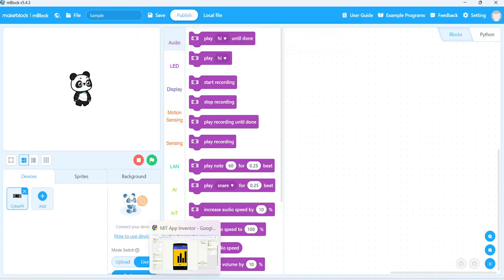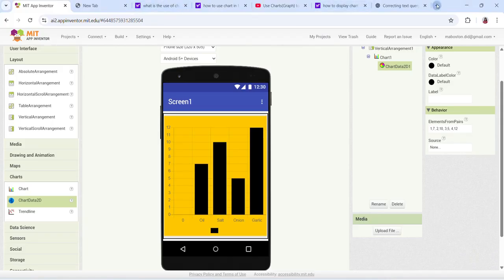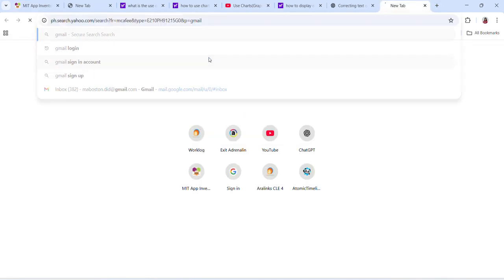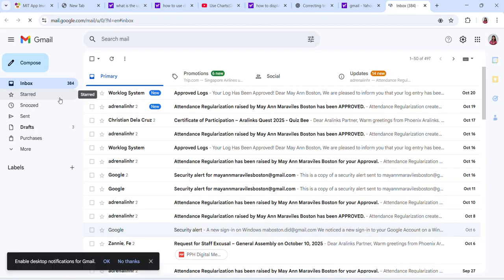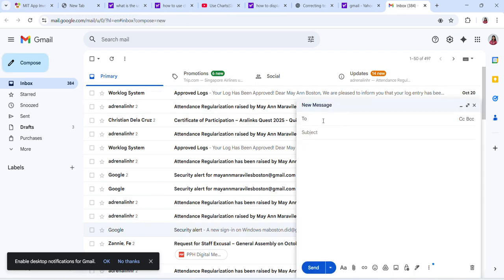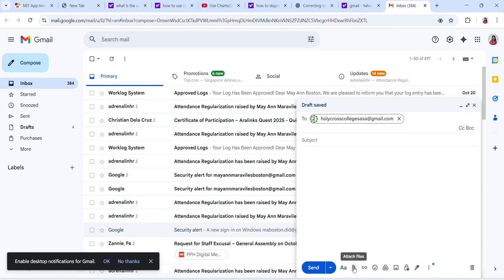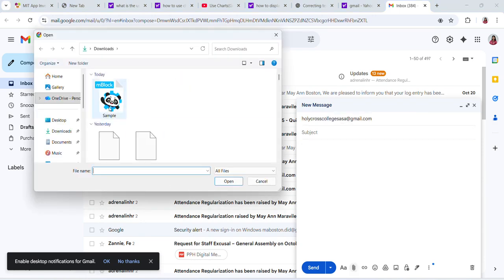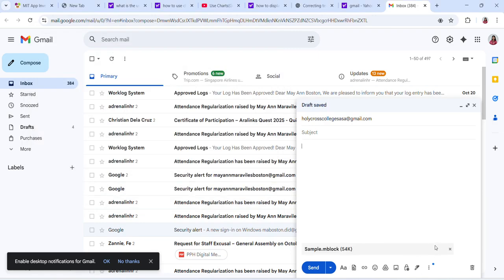How to name your Mblock file? How to save your file? How to submit or email you Mblock file?